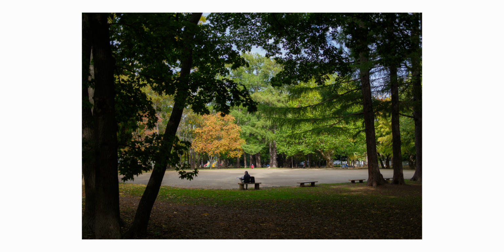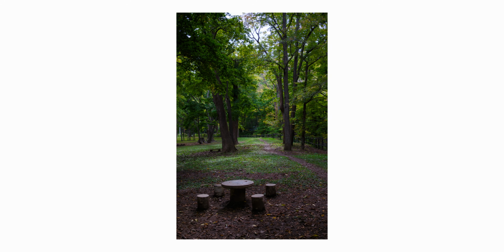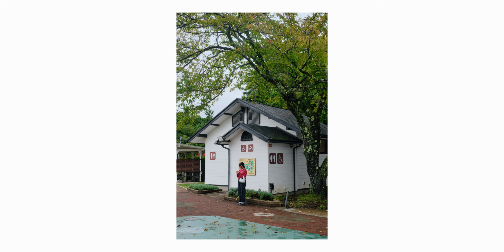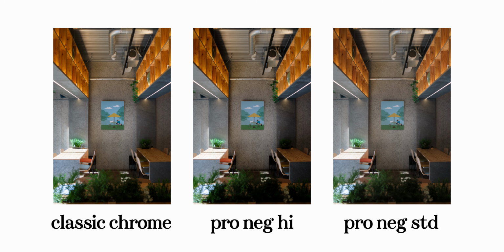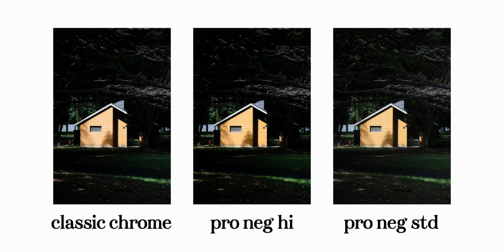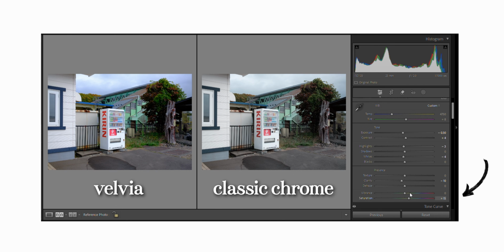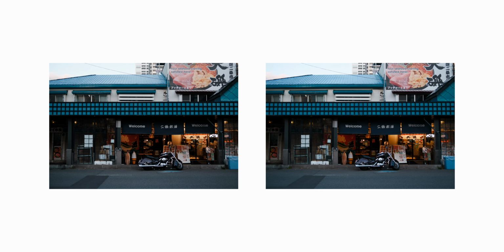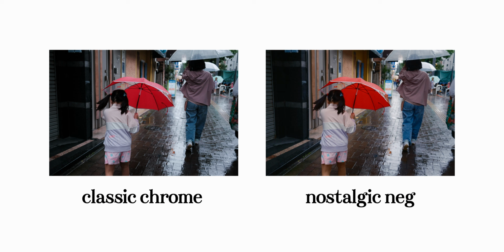Tired of Classic Chrome? Try These Film Simulations Out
Film simulations to use instead of Classic Chrome.

0:00 - tired of classic chrome
1:24 - a sleeper profile
3:22 - the hipster's classic chrome
5:37 - not what i expected
7:42 - for something very different
9:47 - 4 film sims to try

andre pel
andrepel
andre pel photography